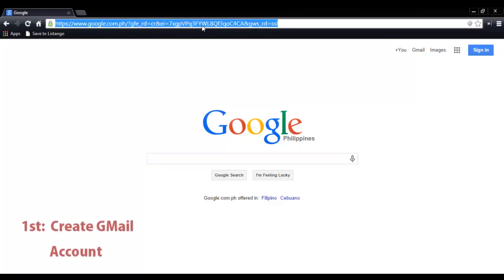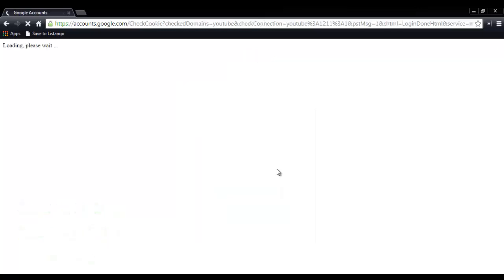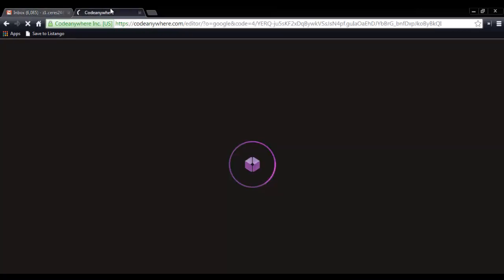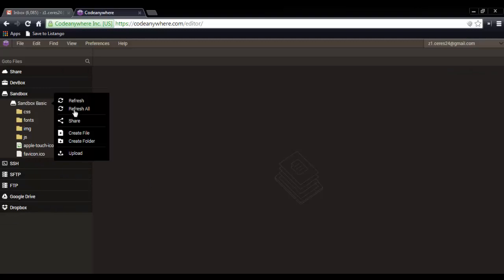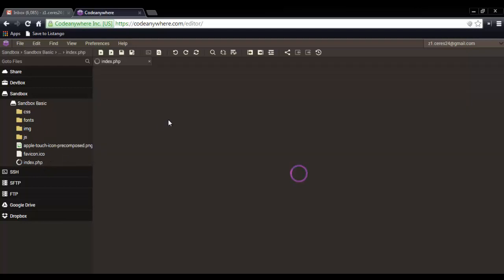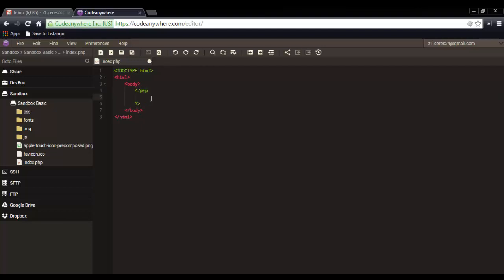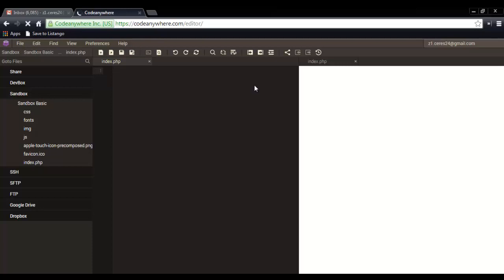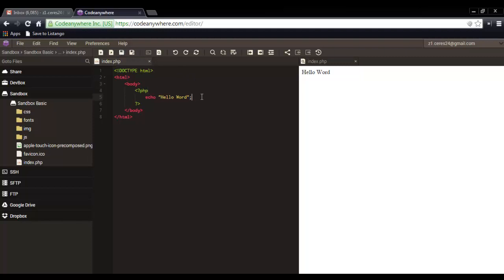Create codeanywhere account and some basic how to's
This video will teach you how create and start the basics in working with codeanywhere. Special thanks to Codeanywhere.com for their awesome tool